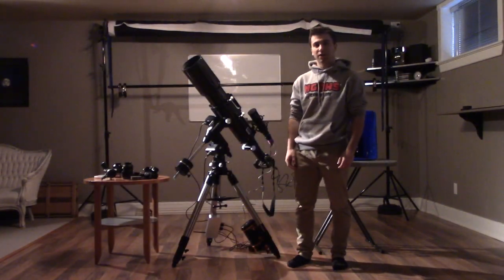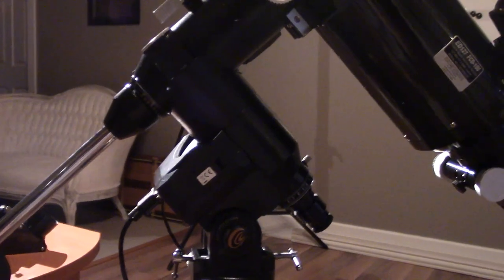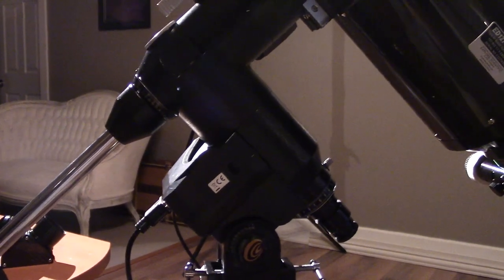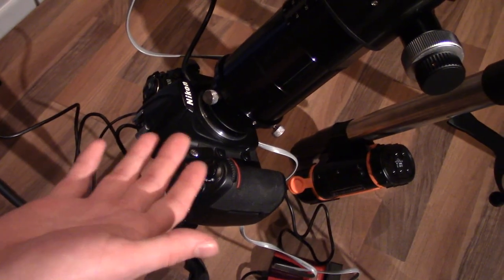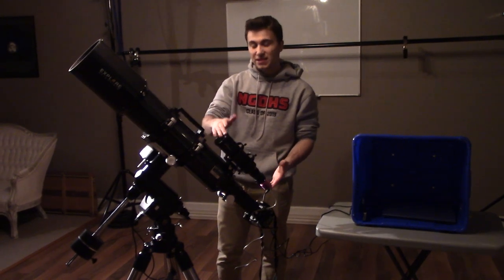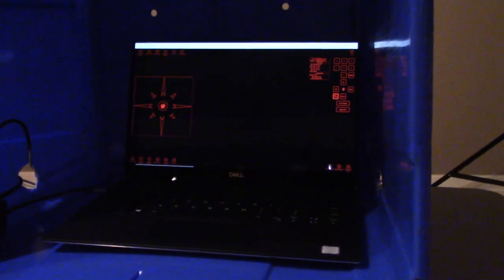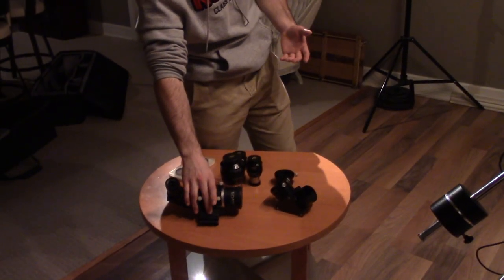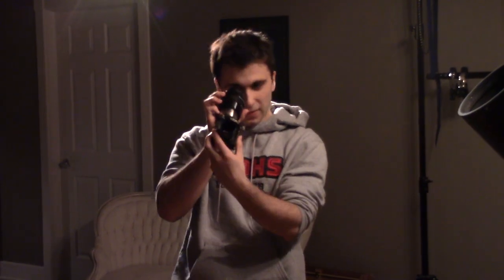How I Photograph Galaxies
Special thanks to my mom for being a great camerawoman.